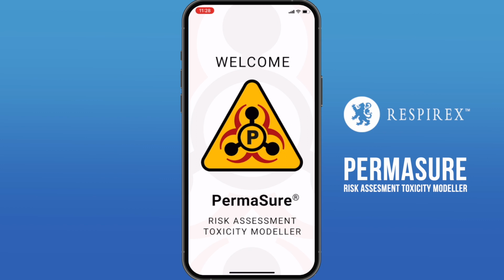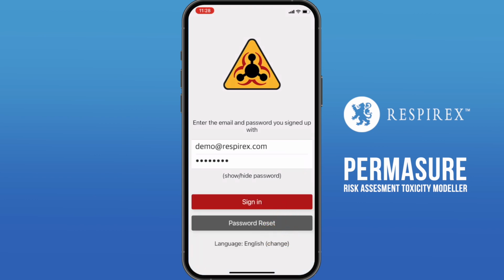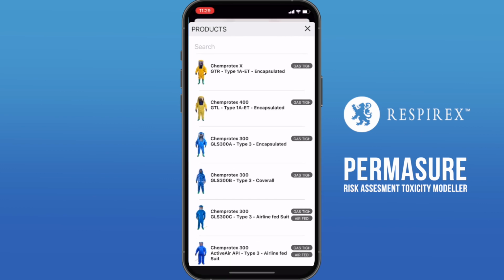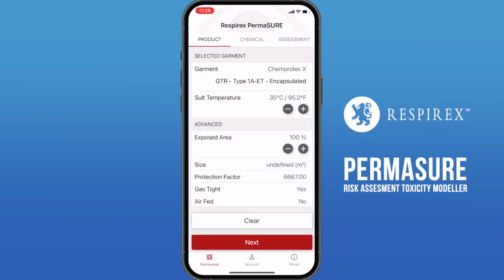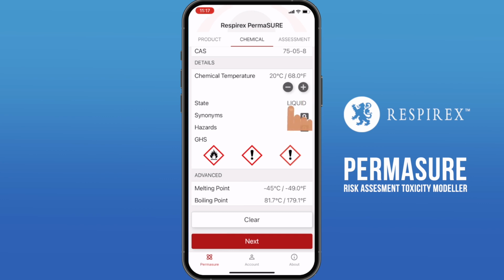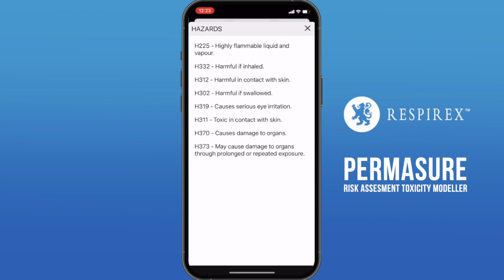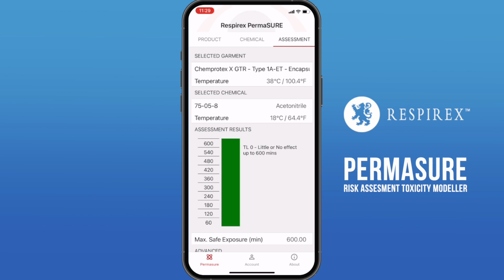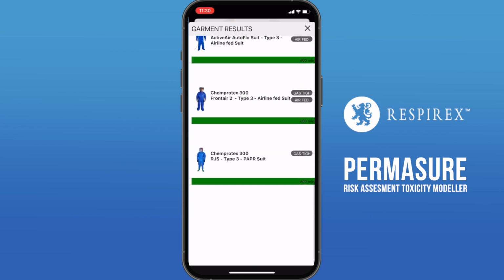PermaSURE® Version 4 from Respirex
We are excited to announce a significant update to our PermaSURE® toxicity modelling smartphone application, designed for suits made from our Chemprotex™ range of fabrics.

Whats New?

Offline Functionality: Understanding the unpredictable nature of digital connections in rescue scenarios, the updated PermaSURE app now operates seamlessly without an internet connection once downloaded. This feature ensures you have uninterrupted access to toxicity modelling, regardless of your location.

Enhanced Modelling Sophistication: We've significantly improved the app's modelling capabilities, resulting in more accurate and reliable toxicity data for our Chemprotex protective clothing. This advancement allows for better safety and decision-making in hazardous environments.

Get Started:

To enjoy these new features, please visit the App Store or Google Play Store to download the latest version of the PermaSURE app (search for Permasure), then visit the link below to register for an account. Unfortunately, as this is an entirely new application, we are unable to carry across any existing PermaSURE accounts, so you will need to register for an account even if you had one previously.